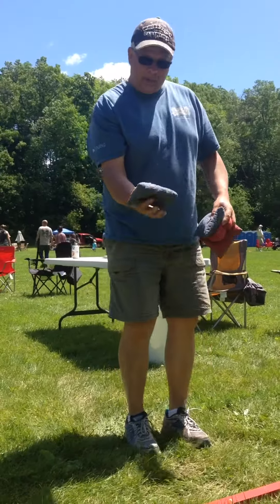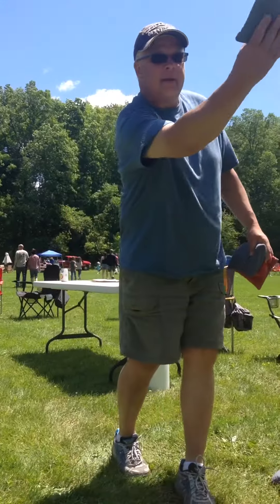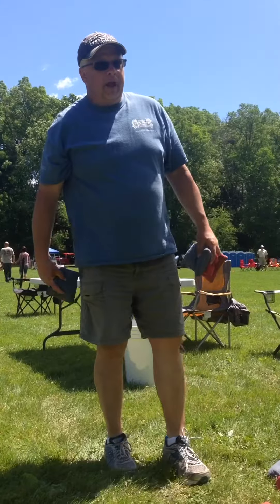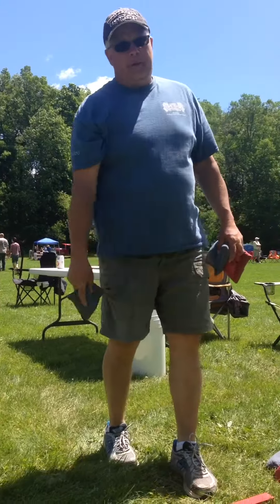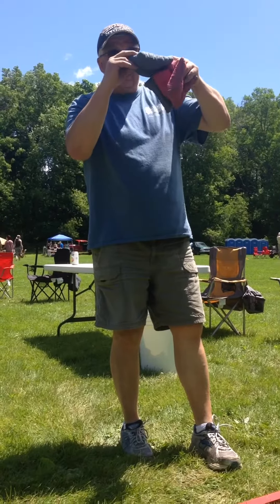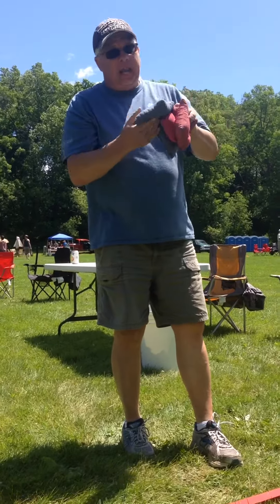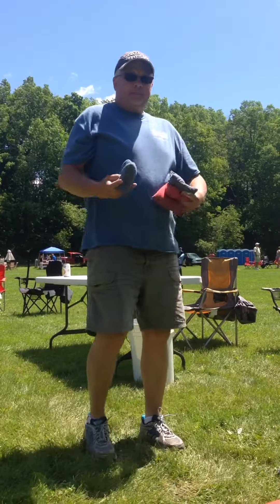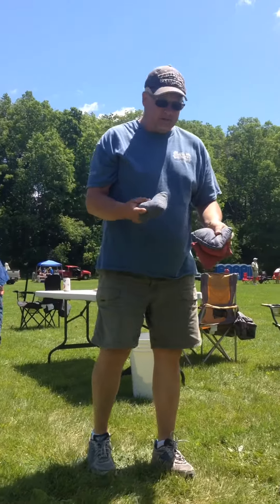Bean bag toss tips with Patrick Bourdeau 6/5/2016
Baraboo bean bag tossing pro Patrick Bourdeau offers some pointers during Sunday's Zoo Crew fundraiser in Ochsner Park.